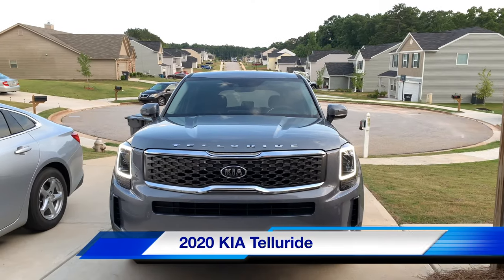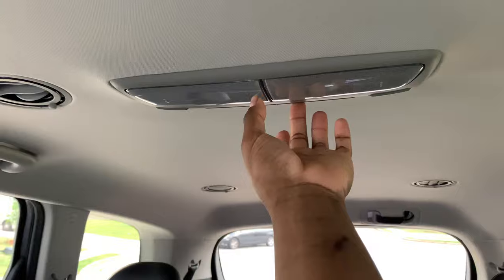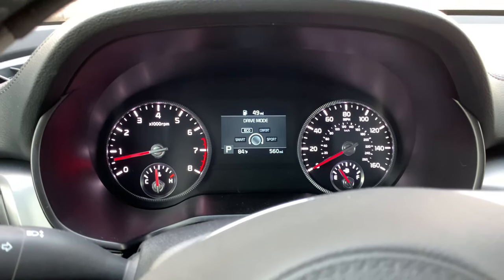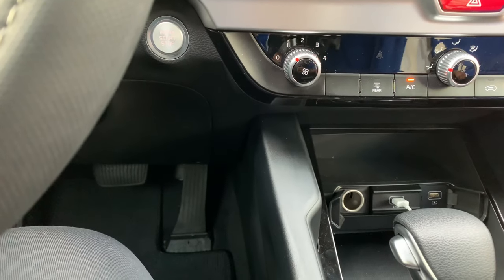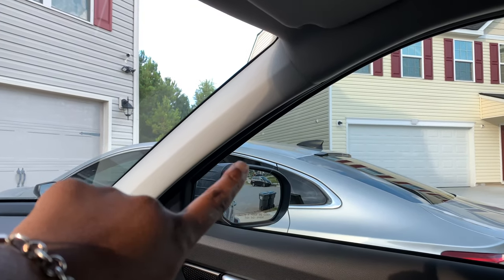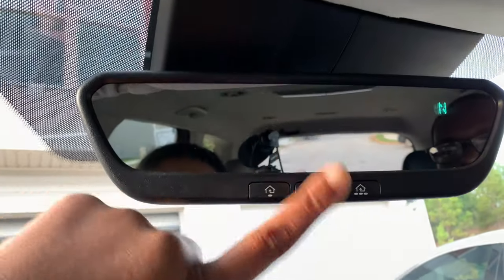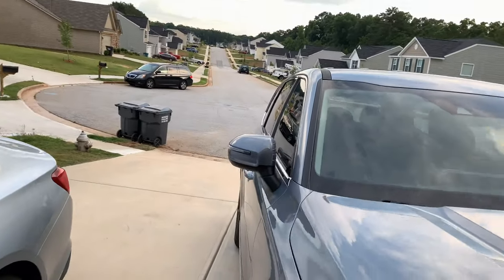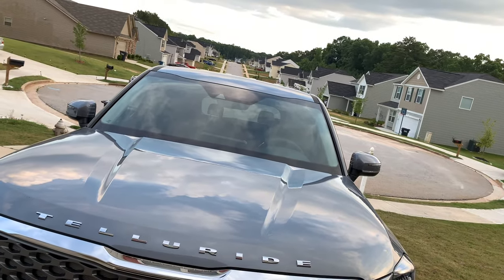2020 Kia Telluride CAR REVIEW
LX V6 Base model Review